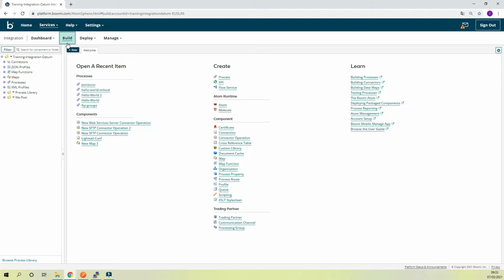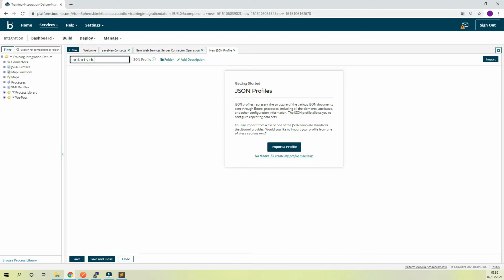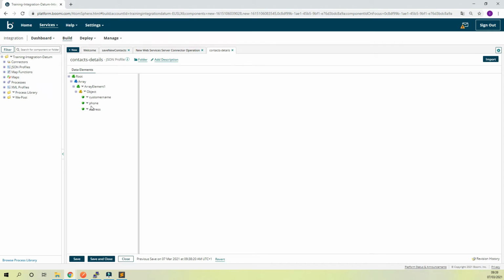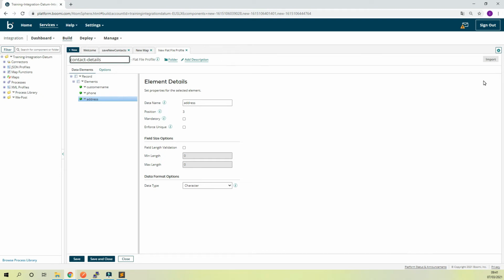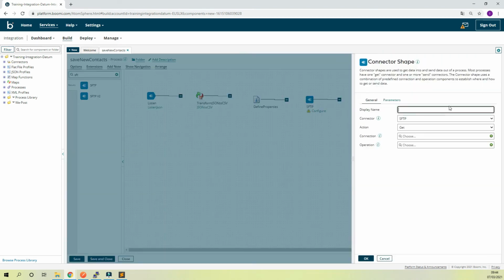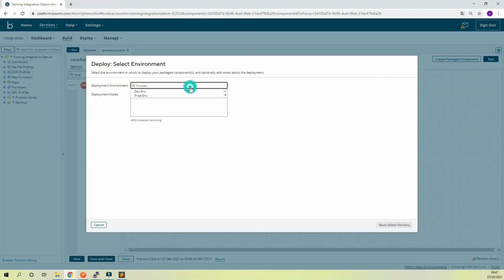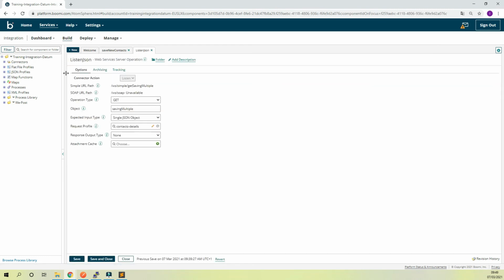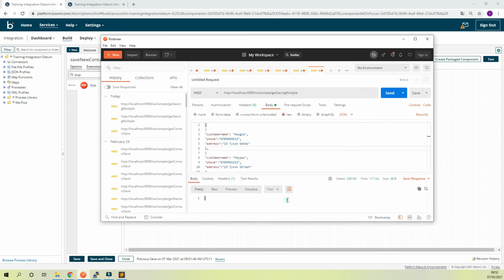Session 14 Saving JSON to SFTP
Learn more about boomi shapes